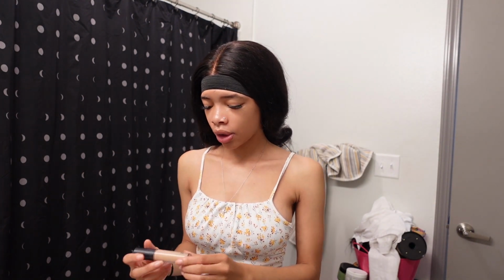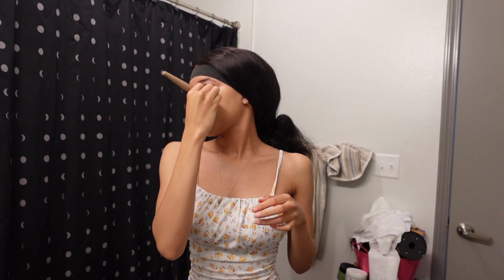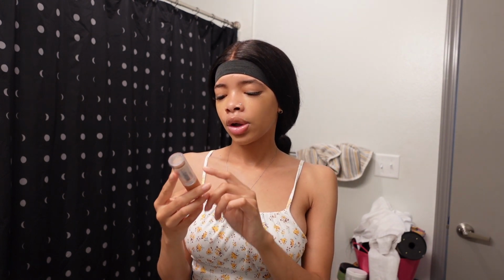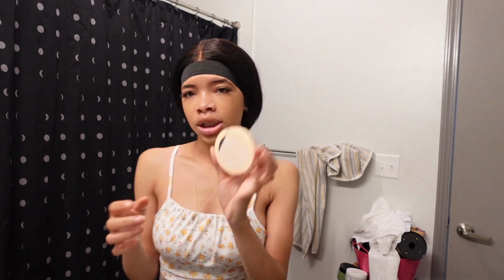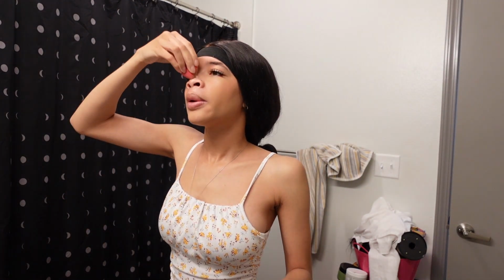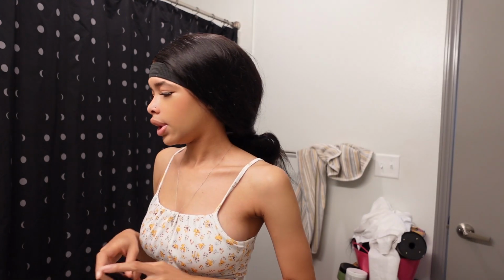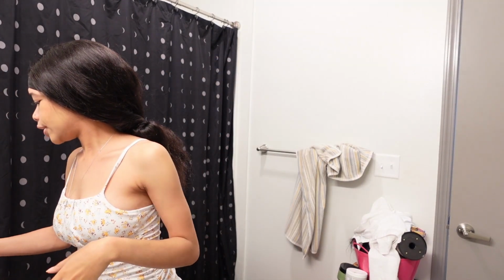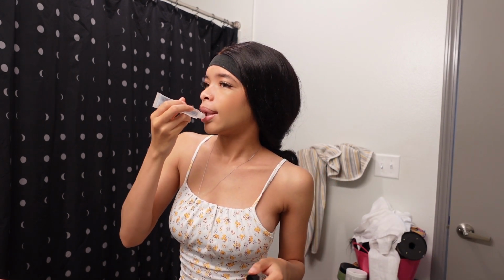QUICK & EASY MAKEUP TUTORIAL FOR BEGINNERS, NO FOUNDATION!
hi guys , welcome to my channel! i make binge worthy content. this is my virtual journal. i hope you enjoy and i hope you stay awhile. it's all good vibes and authenticity over :))